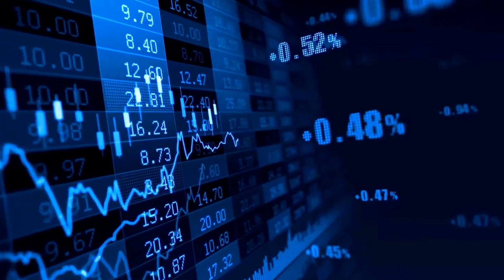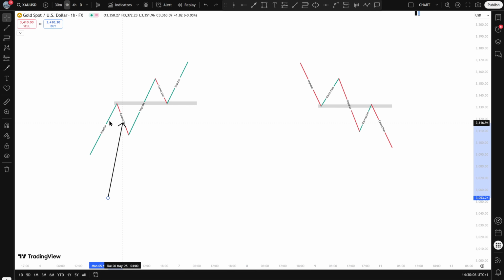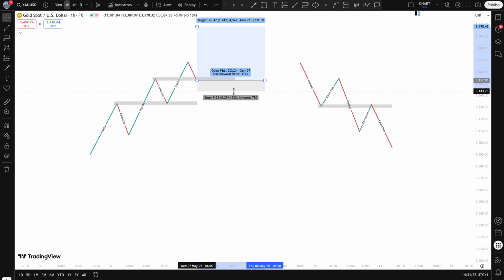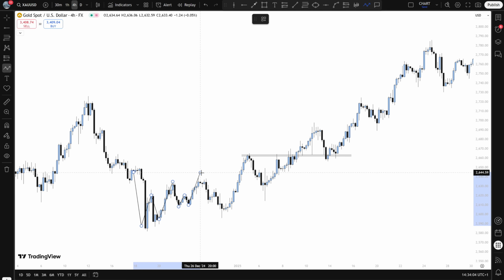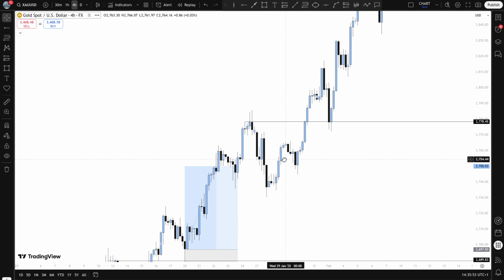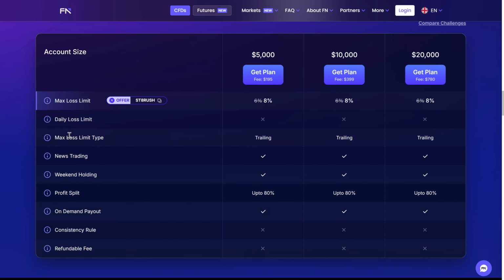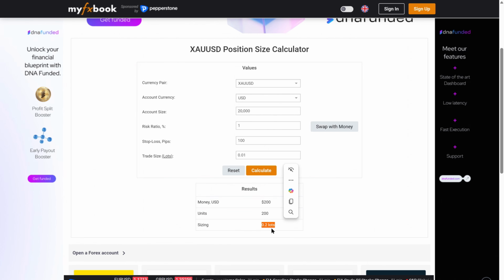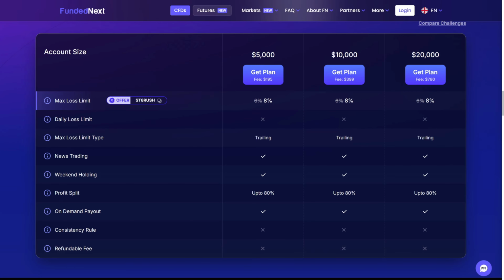This GOLD Trading Strategy Makes Me $1k A Day (+Blueprints)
Are you tired of living paycheck to paycheck? Want to make a life-changing income from the comfort of your own home?

In this video, I'm sharing my secret GOLD trading strategy that generates $1000 a day!

From beginner-friendly tips to advanced techniques, I'll show you how to maximize your profits and minimize your losses.

Whether you're a seasoned trader or just starting out, this video is a must-watch for anyone looking to take their trading game to the next level.

So, what are you waiting for? Click the play button and start making money today!